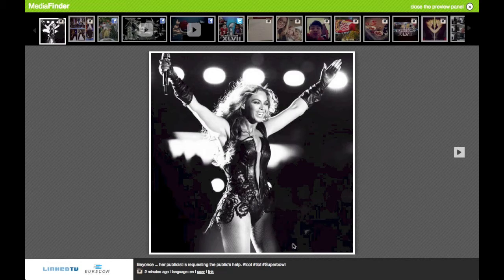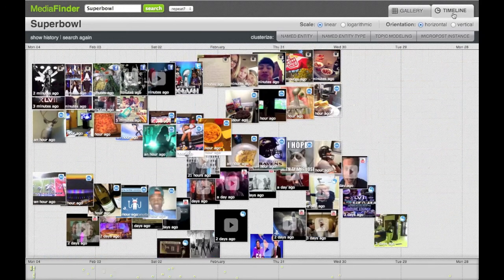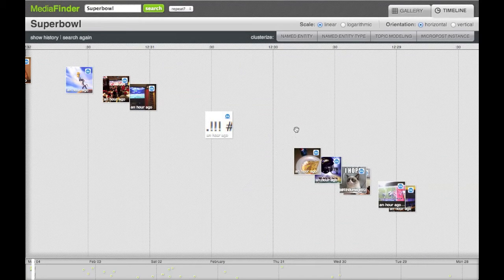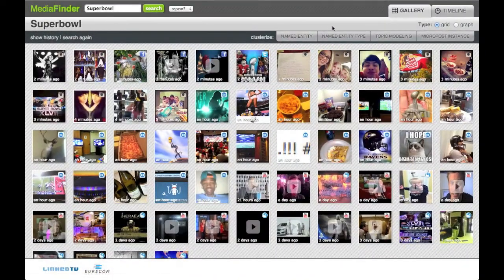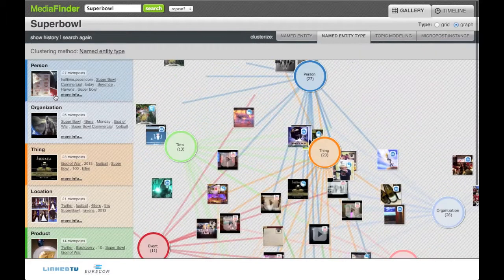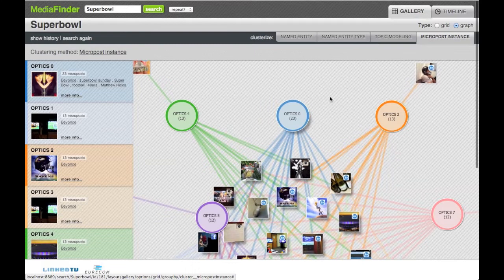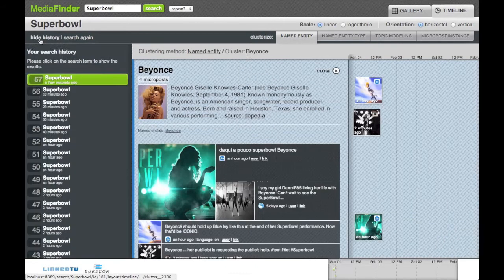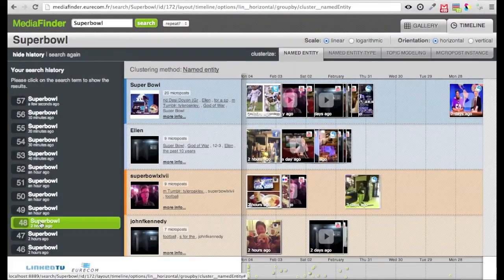Live Topic Generation from Event Streams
Social platforms constantly record streams of heterogeneous data about human's activities, feelings, emotions and conversations opening a window to the world in real-time. Trends can be computed but making sense out of them is an extremely challenging task due to the heterogeneity of the data and its dynamics making often short-lived phenomena. We develop a framework which collects microposts shared on social platforms that contain media items as a result of a query, for example a trending event. It automatically creates different visual storyboards that reflect what users have shared about this particular event. More precisely it leverages on: i) visual features from media items for near-deduplication, and ii) textual features from status updates to interpret, cluster, and visualize media items.